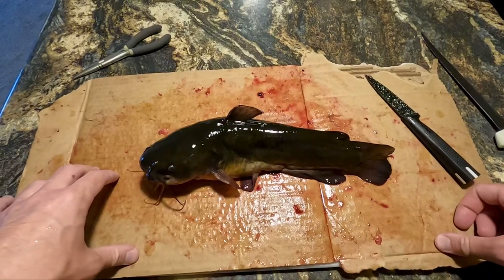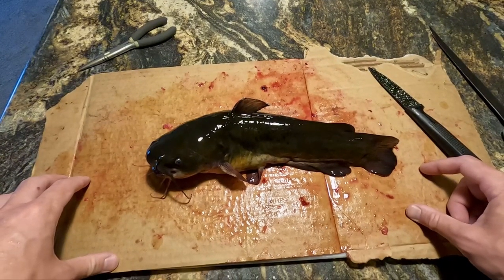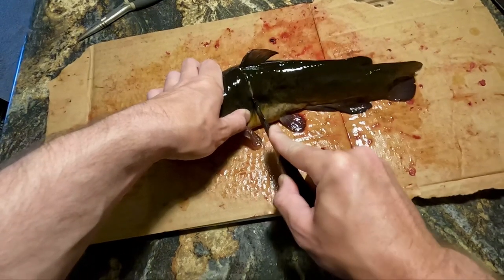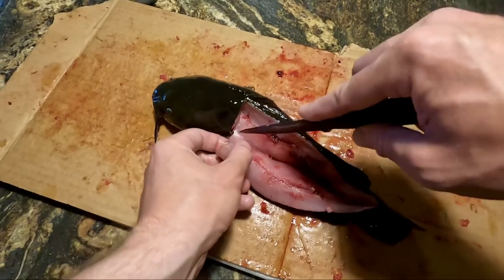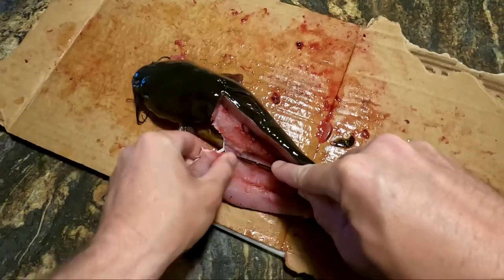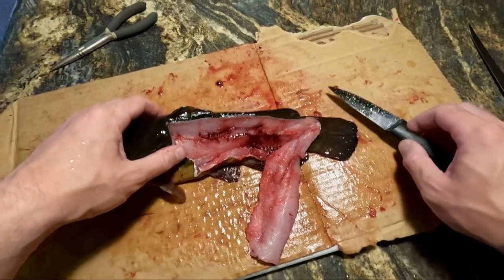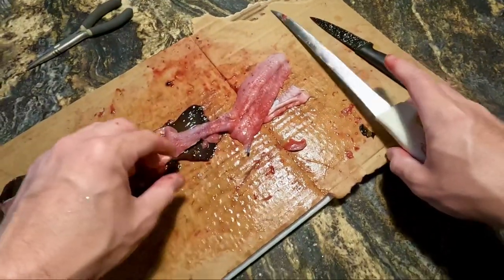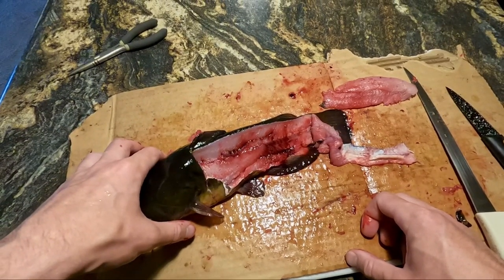How to clean big bullhead!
There are many ways to clean bullhead and this one works the best for me for big bullhead.